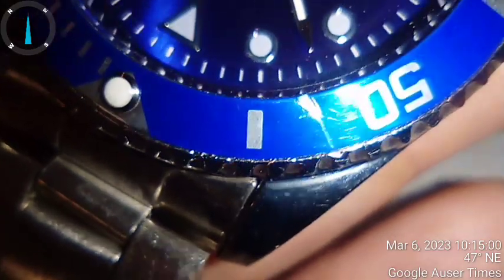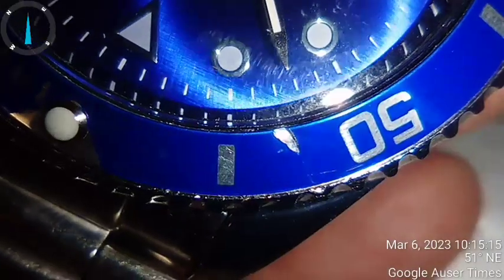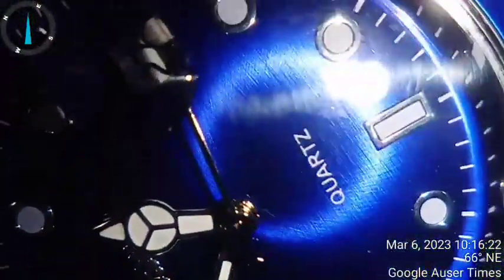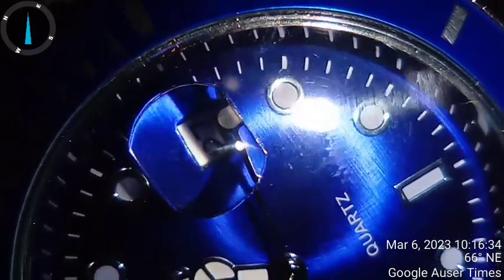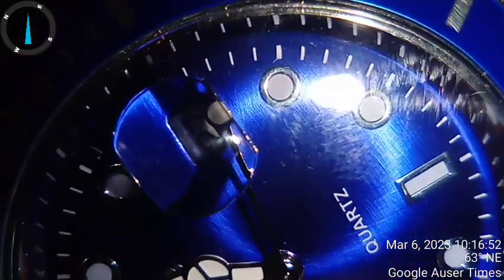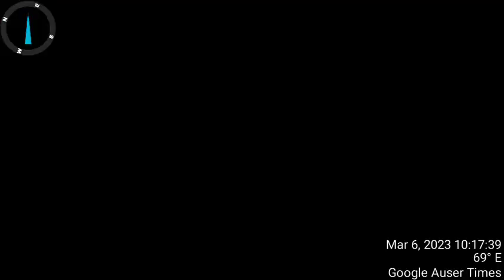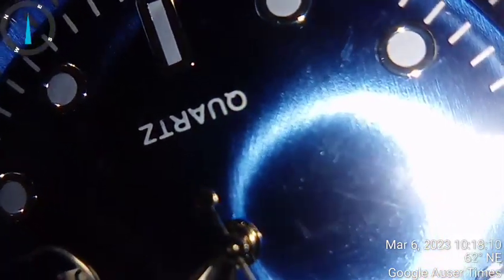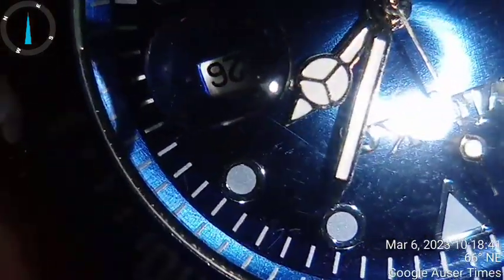2 of 2 Postal delivery March 6th 2023 two worn out old destroyed by Slovenian police watches mp4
Postal delivery March 6th 2023 two worn out old destroyed by Slovenian police watches